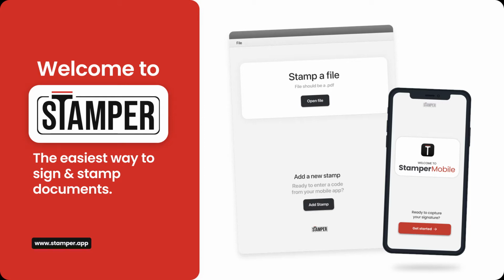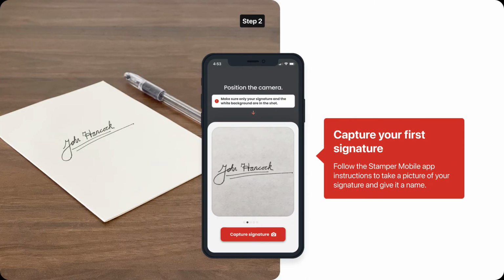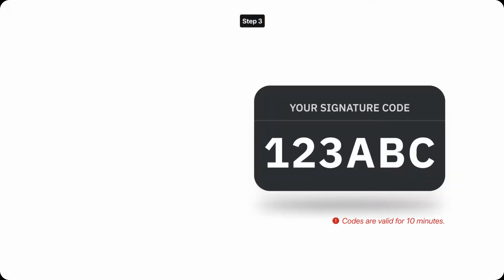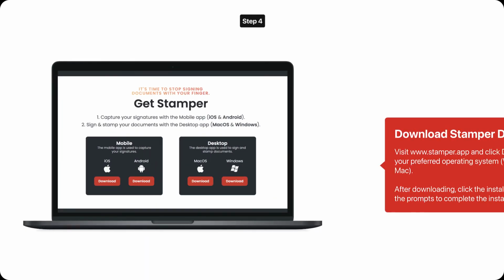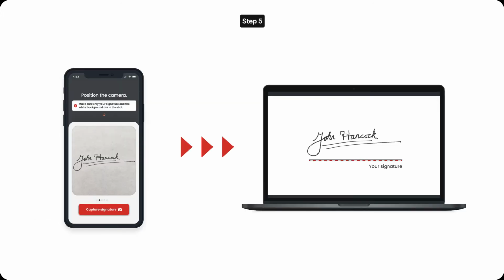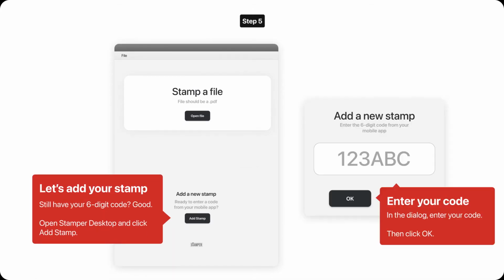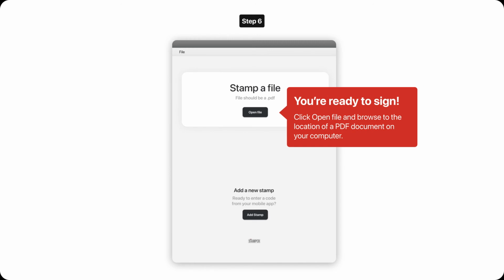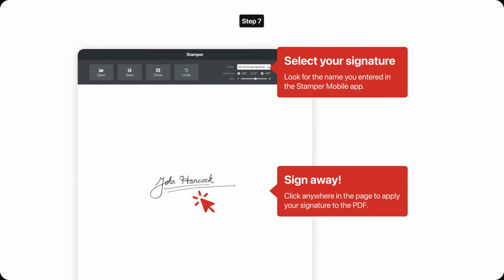Stamper: The Easiest Way to Sign & Stamp Documents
A short tutorial to help you get started with Stamper.